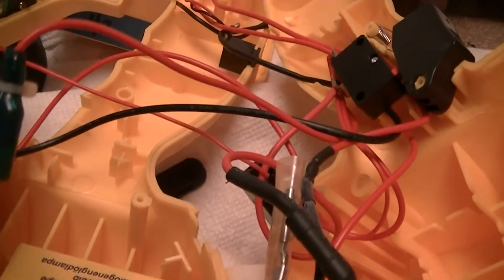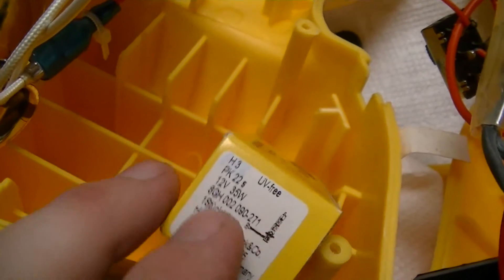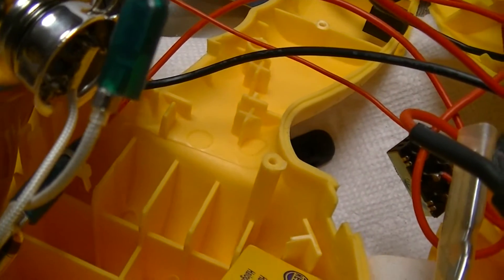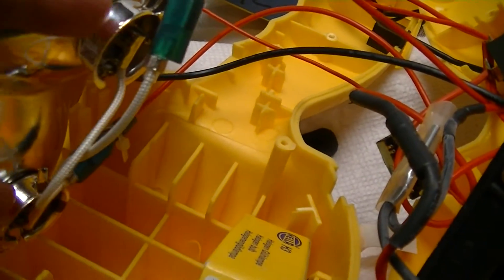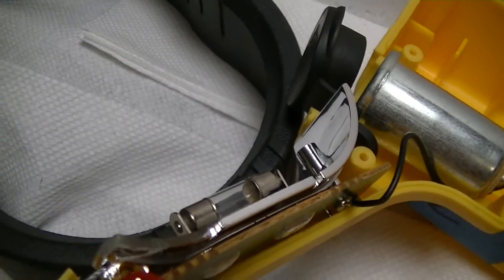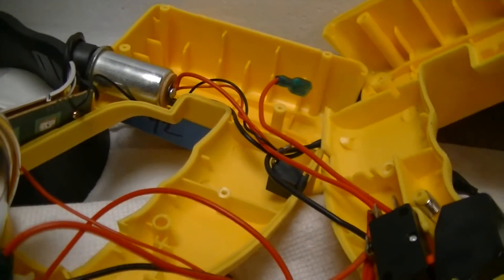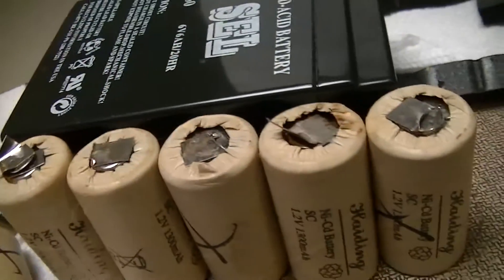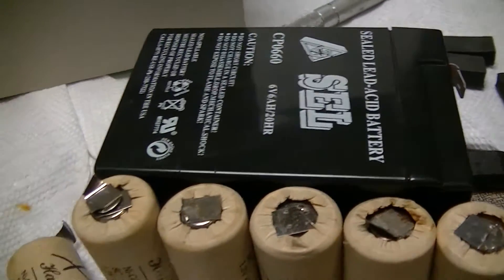Vector VEC139Y dual lamp spotlight guts and repair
This needed new batteries, so I made a pair of batteries out of some old NiCd cells I had lying around.  Even though the battery I made has only 65% of the nominal capacity of the original batteries, NiCd cells and batteries have much better performance under heavy load than the lead acid batteries this thing used originally.
Note that the usual safety rules apply when handling and working with bare cells.